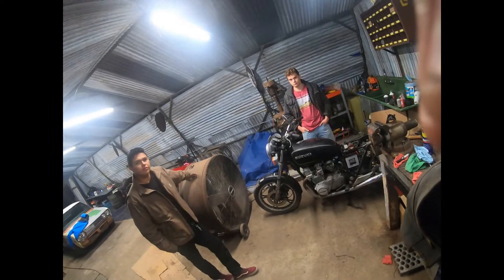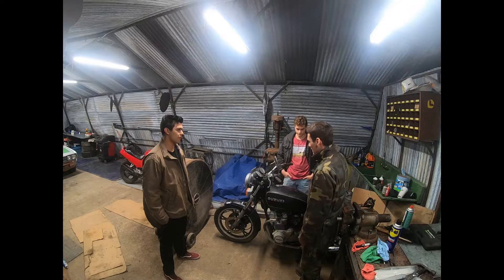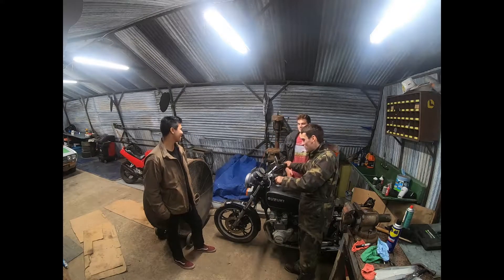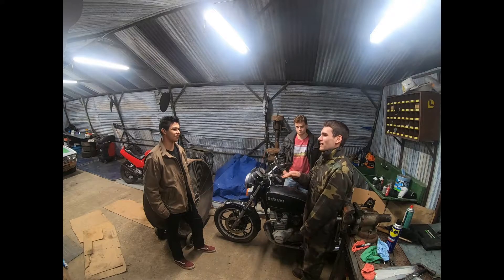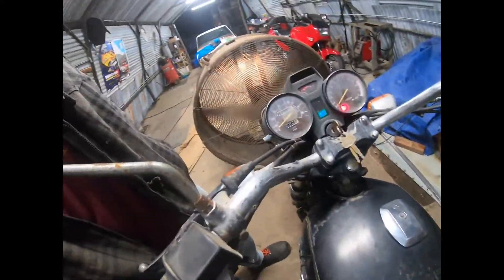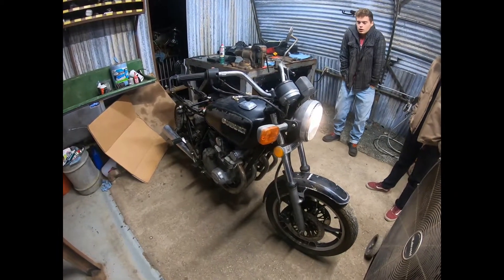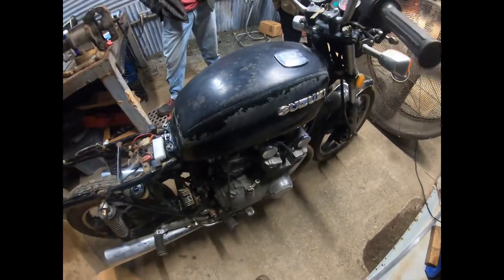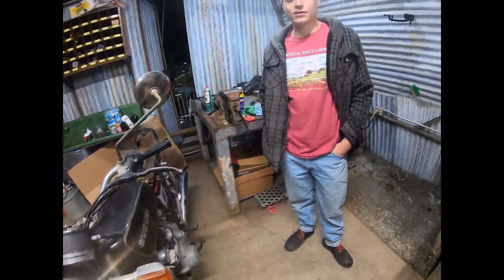Suzuki GS650 Engine/Carburetor Tuning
I need help fine-tuning the engine on my 1981 Suzuki GS650 motorcycle. I am having an issue with my engine bogging down after 6000 RPM when I give it full throttle. In this video, I demonstrate the engine's abnormal behavior starting at 2:30. At 8:25 a view of the throttle and the tachometer is shown.  I have gone through the carburetors thoroughly, I have checked the spark and compression in all the cylinders. Cylinder 1 and 4 have black soot covering the spark plugs, Cylinders 2 and 3 have a white cap indicating a lean condition. I'm sure this is a carb/air/fuel problem since the bike runs FINE with starting fluid. Could this possibly be a symptom of the bike's petcock not working properly causing fuel starvation? Thank you guys for your help it is much appreciated.